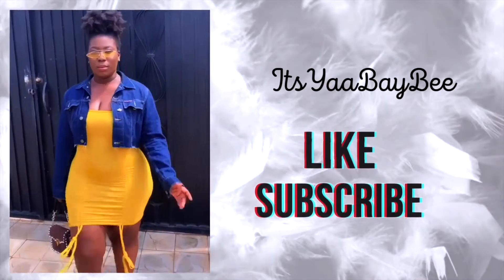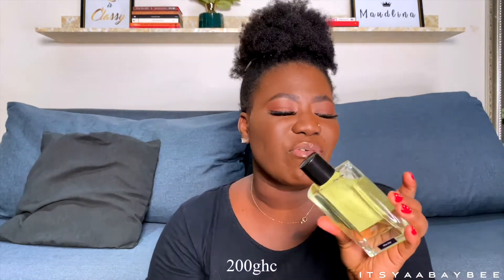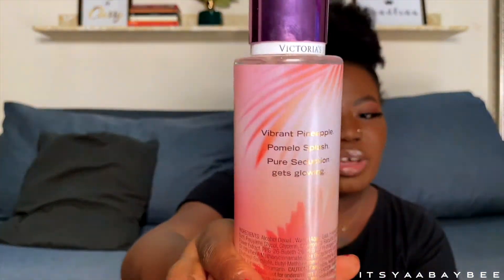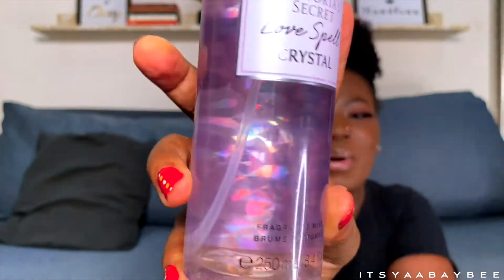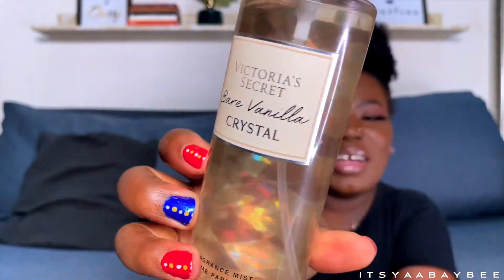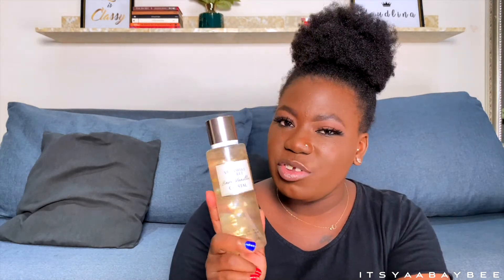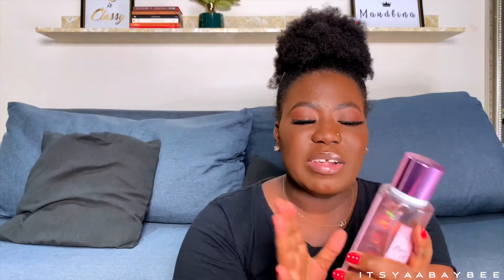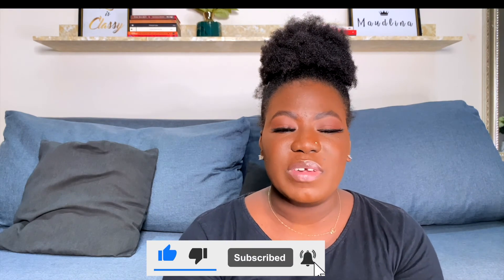NEW VICTORIA SECRET CRYSTAL COLLECTION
*OPEN ME***

✩Watch me in 1080 or 720 HD✩

So today I bring you a NEW VICTORIA SECRET CRYSTAL COLLECTION ❤️

Thank you very much for watching🥰 if you enjoy (ed) this video please give it a thumbs up! subscribe and hit the notification bell to be part of the BAYBEE family so you don’t miss a video from  ME again, also I’m open to suggestions on what video you would like to see next.🦋

Thanks 🧡

*Don’t forget to watch all the ads on the video, that’ the best (generous) way to help my channel, and help me continue with my clothing hauls and perfume reviews for you Baybee. I appreciate you so much.🤎

Addition information about me:
Live in: Ghana 🇬🇭
I usually wear a size 14-16 in pants and a L or XL in standard tops❣️
Height: 5’2
Shoulder to Underbust:15 -16
Bra:38B
Waist:32-33
Hips:50-51
Shoe size: 6